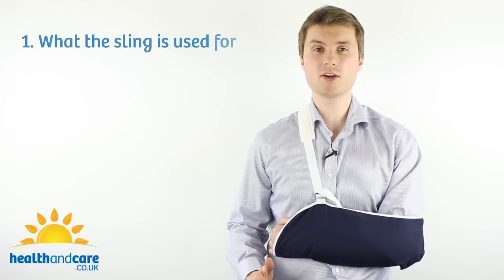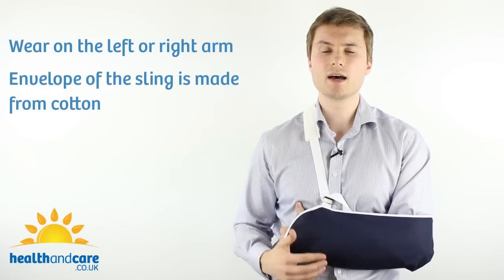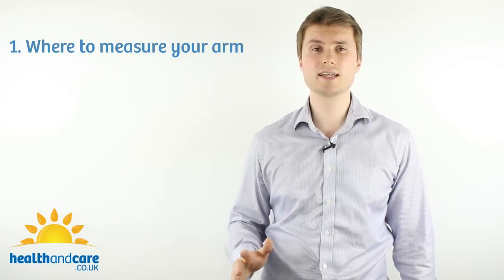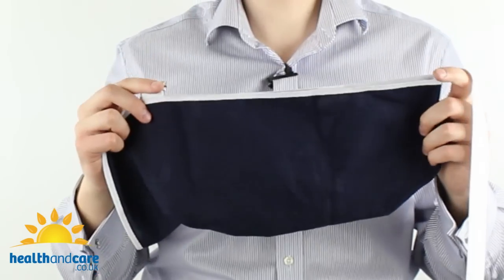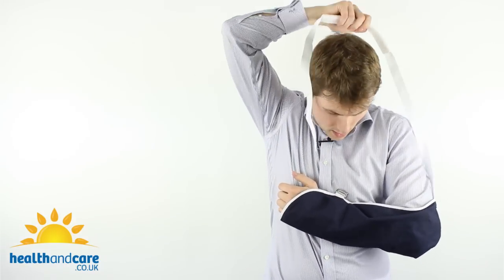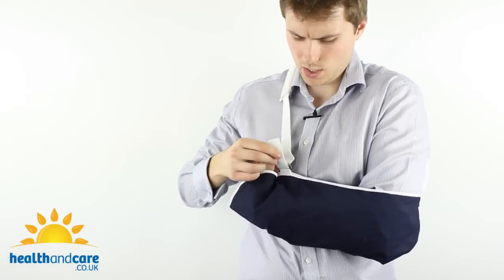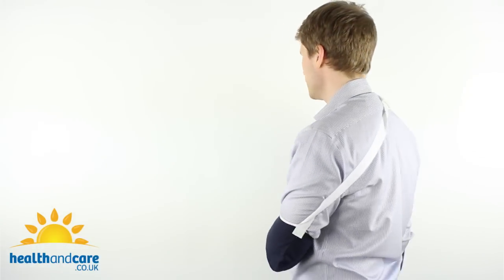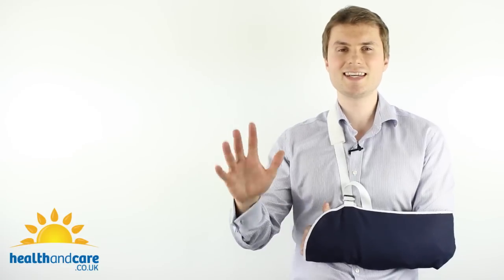See the Cotton Arm Sling in Action!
The Cotton Arm Sling is suitable for use after upper limb trauma and/or after surgery and can be used for forearm, elbow and arm immobilisation

Shop with Health and Care and get free UK delivery on your order